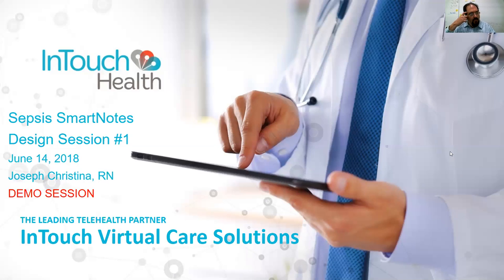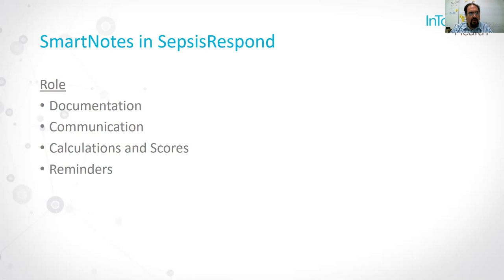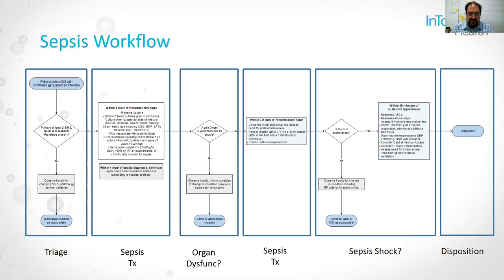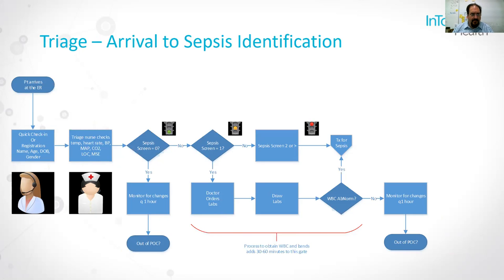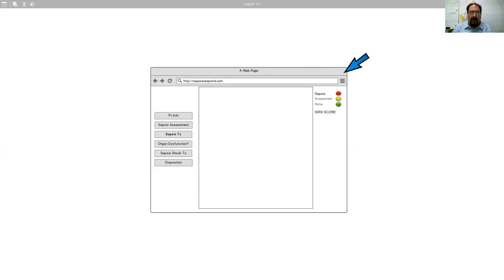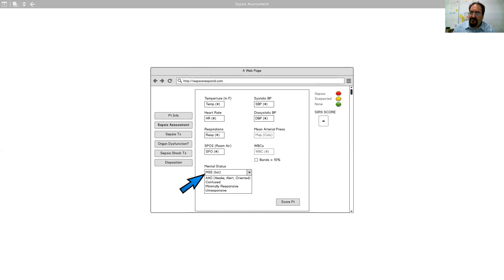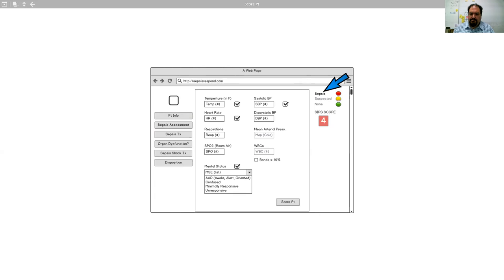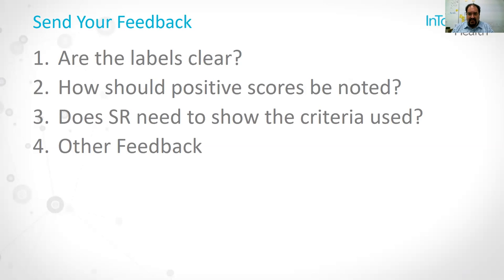Design Demo Example